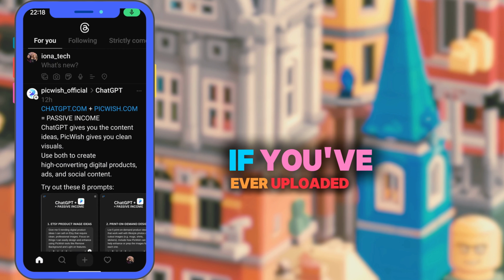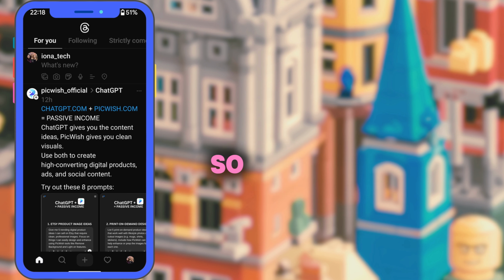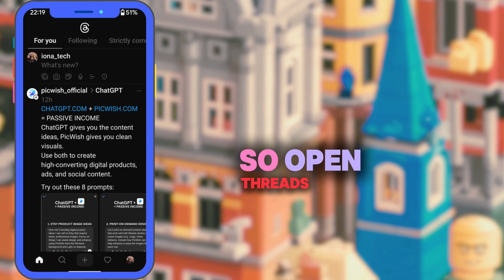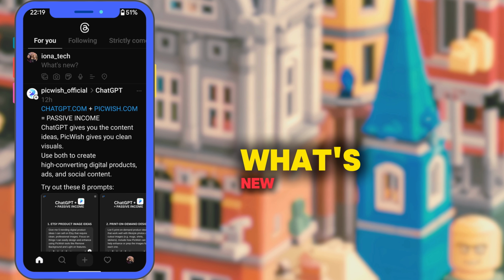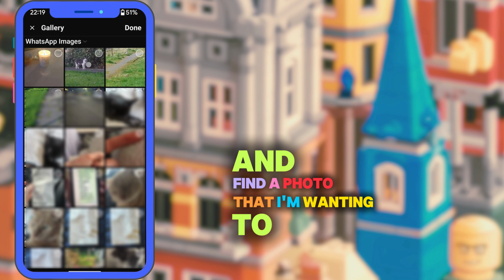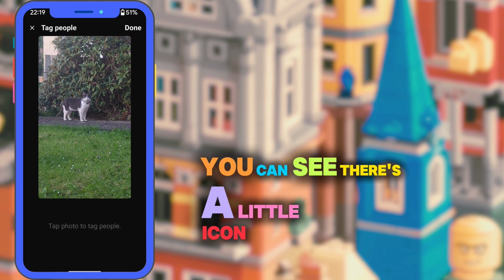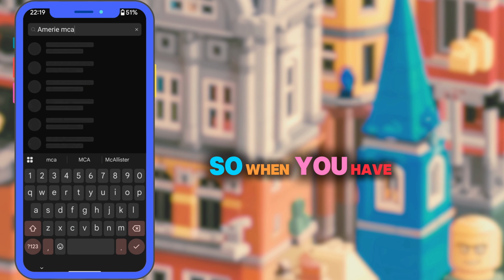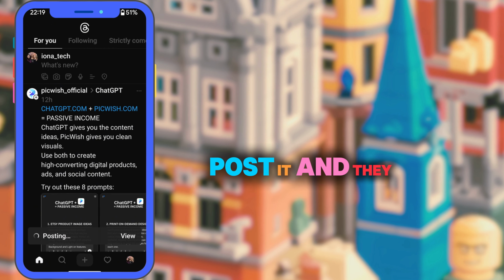How to Tag Accounts in Photos on Threads (2025 Update)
Wondering how to tag people in your Threads photos? In this quick and honest tutorial, I walk you through the brand-new photo tagging feature on Threads – step-by-step!

You’ll learn:
✅ How to tag users in photos

Whether you're a content creator or just having fun with friends, this update is super handy and super easy.

💬 Drop a comment if you’ve tried tagging already – I’d love to know how you’re using it!